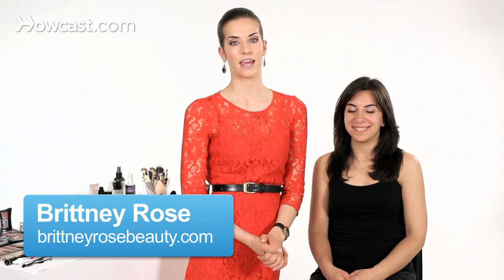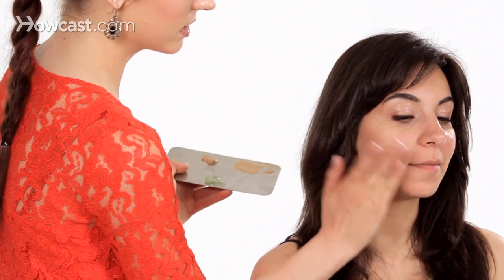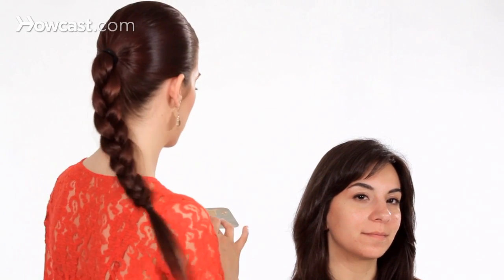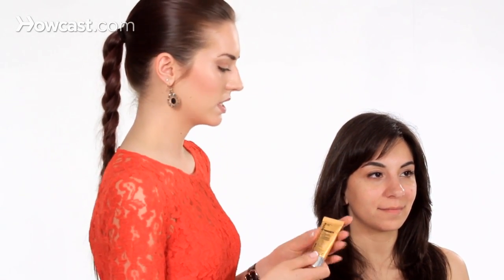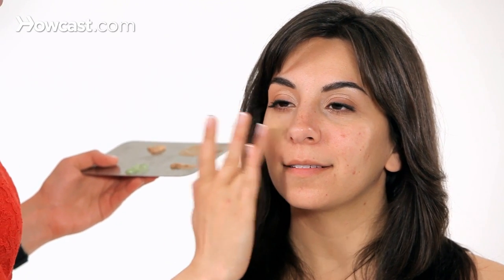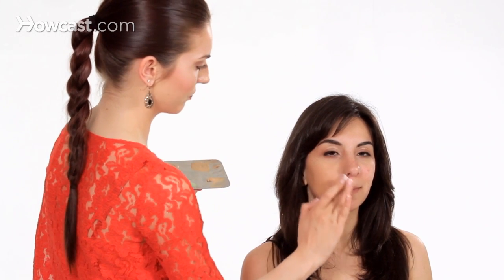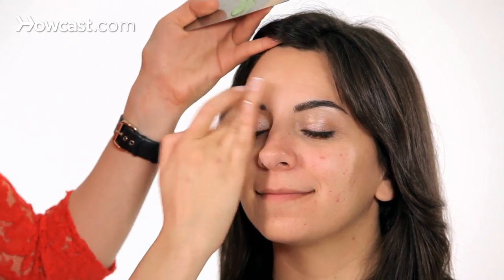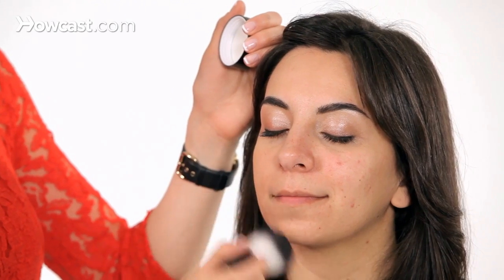How to Cover Up Scars & Spots | Makeup Tricks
Cover up scars and spots with these incredible makeup tools and products!

Vegan Face Primer:
Color Correcting Cream:
High Definition Microfinish Powder:
Kabuki Brush:
Multi-Use Concealer:

My beautiful model today, Katie, has struggled with acne throughout her life. She has a little bit of post-acne scarring and some marks on this side of her face. What I want to do is we're going to start by giving her a little bit of coverage and color-correcting the redness first. How I am going to do this would be to use a little bit of green primer. This one is the Makeup Forever HD Green Primer. The reason I like it for her skin type is because it is water based. A lot of primers come in silicon base. Those are not necessarily the best for oilier or acne-prone skin, because they tend to seep into the pores a little bit more. This one will sit really nicely on her skin. It is not going to clog her pores. And, if you can see, it is correcting the redness. Don't be afraid of the coloring. I know it looks scary.

We're going to go on ahead and prime. I don't usually put this all over the face. Just in the areas that you're seeing that extra redness. The kind of look we're doing, since she doesn't have too much of a breakout on this side of her face. I'm going to show you some times on how to do a lighter, daytime type of coverage. It's not going to be that super full, kind of cakey look. I'm just going to do something that she could wear around doing errands and anything like that and she won't feel so made up. The next thing that I am going to do is apply a   CC cream for her. Now this one is the Peter Thomas Roth. It has camu camu in it, which has a very high concentration of vitamin C. CC stands for color corrector. Over time it is going to fade these dark spots and scarring that she has, which is amazing for her. She's using something that is treating her skin as well as covering.

If you see, I'm using my fingers to press in to the skin. Sometimes, when you have this type of pigmentation or you have a breakout, the warmth of your fingers and rolling and patting will help it set into the skin so it is not sitting on top as much. One of the big things that we have spoken about, Katie and I, when we we've had struggles with our skin is just making sure that you are treating your skin right. Use moisturizer. Don't be afraid, even if you are oily to moisturize because that is when you run into problems. I know I had very, very oily skin when I was younger and I thought, "Oh, hey, I don't need to use moisturizer. My skin is already oily. Who needs that?" And my skin actually took the makeup I was applying on it as moisture. Taking it into my pores and breaking me out more. It was a disaster.

Interestingly enough, and I've never tried this, but Katie likes to use honey on her skin because it moisturizes and heals. She has had a lot of success with that. I want to finish by setting it with powder because we want to make sure that she doesn't get shiny or too oily throughout the day. I'm going to use a little bit of the Makeup Forever HD. It's really nice for oily skin types. It's very smooth, it's going to blend everything and keep everything matte. I'm using a kabuki brush and blending it all over the face. If you want more coverage you can go through and spot conceal, but I'd say this is a nice, easy daytime look for covering a little bit of post-acne scarring.